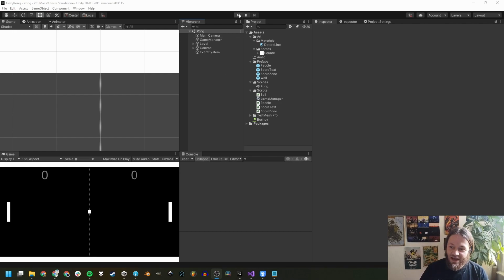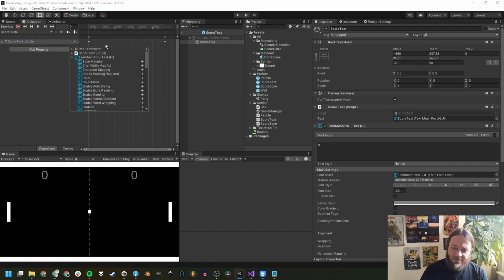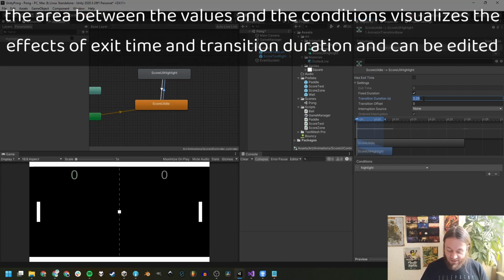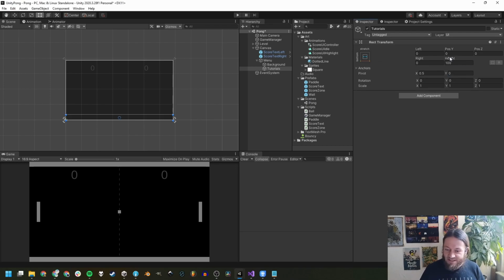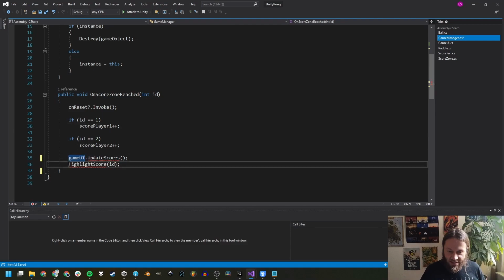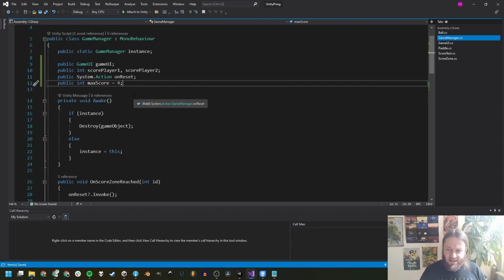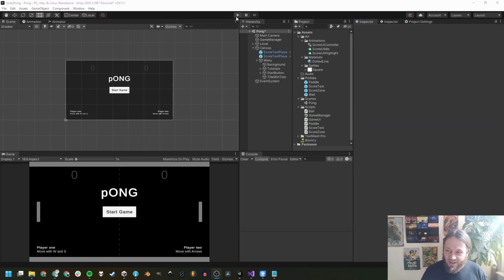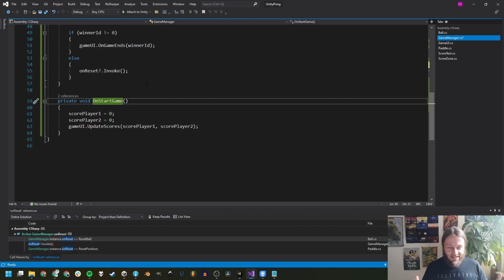Making Pong in Unity 2D - #3: UI & Animations - In-Depth Game Development Tutorial - Beginner Level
Learn game development by creating the classic 2D game Pong in Unity in this in-depth tutorial series aimed at the beginner level. In this third part, we'll learn about animations and UI in Unity and add these to the game.

The source project is available on GitHub and will be extended as the series continues

Timestamps
0:00 - Introduction
1:20 - Changes since last video
3:25 - Animating the score UI
14:37 - Adding the controls tutorial
19:19 - Adding the start button
27:08 - Adding the win screen
36:37 - Considering events
38:29 - Parting words
39:11 - Outro